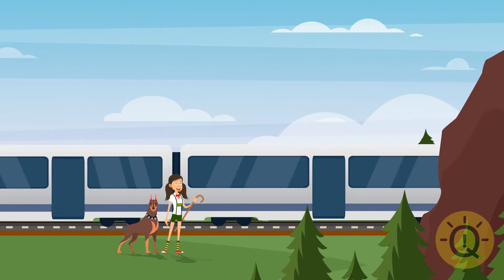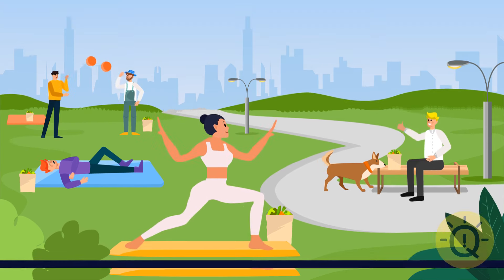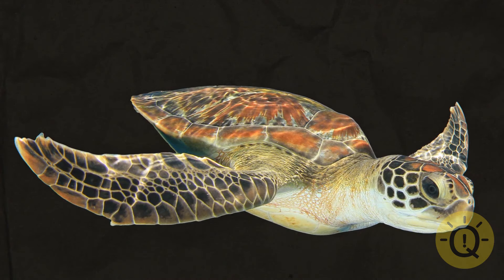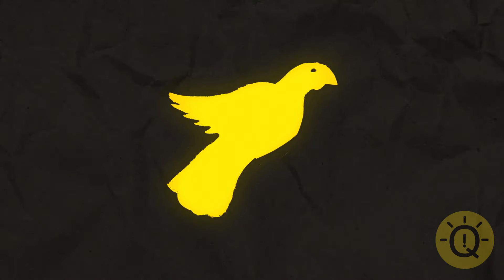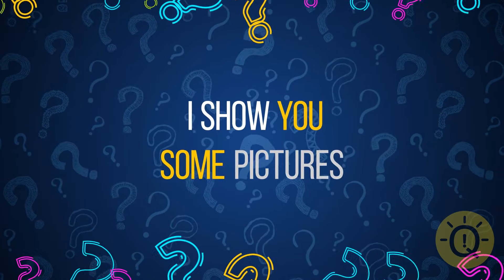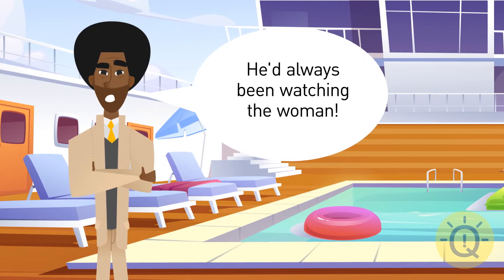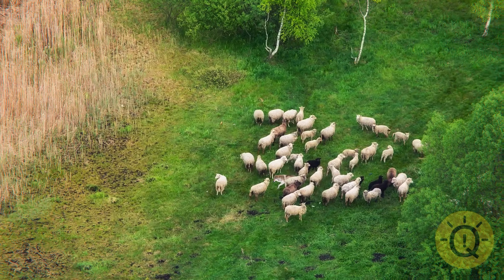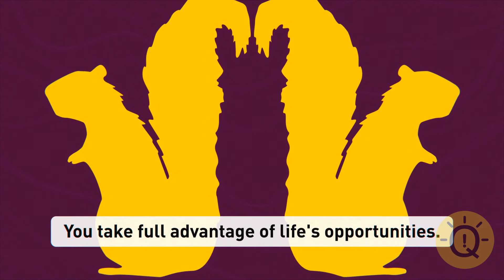We'll Assume That You Have a Unique Visual Memory ONLY If You Can Pass This Riddle Quest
🧠 Are you ready to put your visual memory to the test? 🎨 Dive into a challenging riddle quest that will push the limits of your mind! From remembering intricate details to deciphering hidden patterns, only those with truly unique visual memory skills will prevail. Think you're up for the challenge? Let's embark on this epic quest together and see if you have what it takes to conquer the riddles! 🕵️‍♂️🔍